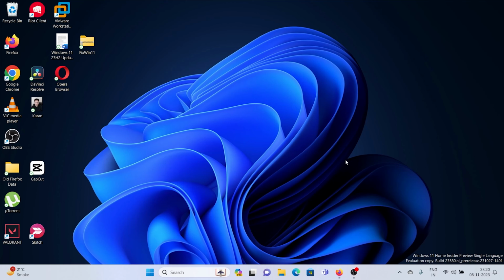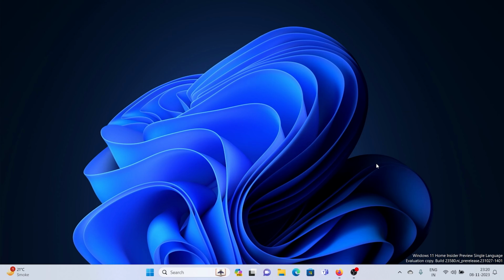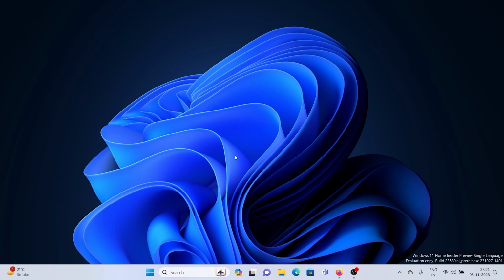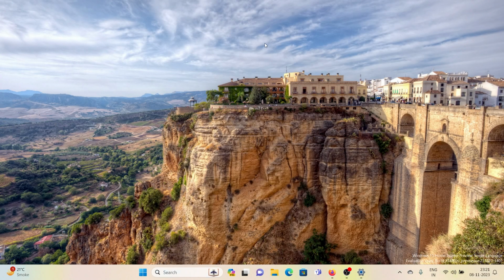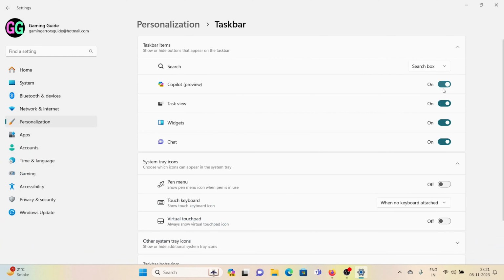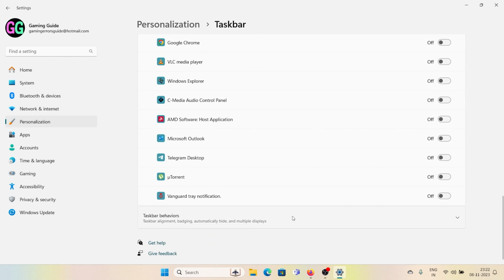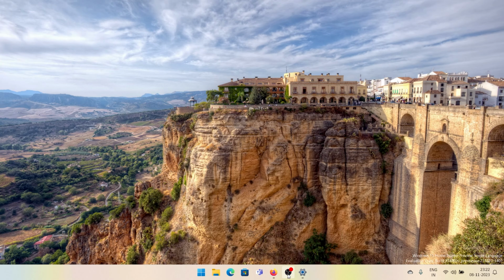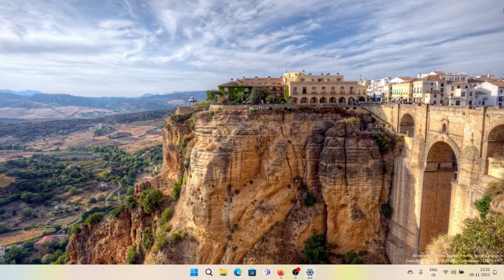How to Make Your Windows 11 Computer Clean and Minimal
Video Title: How to Make Your Windows 11 Computer Clean and Minimal

In this video, we'll show you the ultimate guide to achieving a clean and minimal computer setup. Say goodbye to clutter and distractions as we walk you through step-by-step tips and tricks for optimizing your digital workspace. From decluttering your desktop to streamlining your software, we've got you covered. Get ready to boost your productivity and achieve a sleek, minimalist computer environment!

0:00 Intro
0:23 Remove Desktop Icons
0:35 Change Background
1:03 Manage Taskbar
1:53 Reduce Search bar